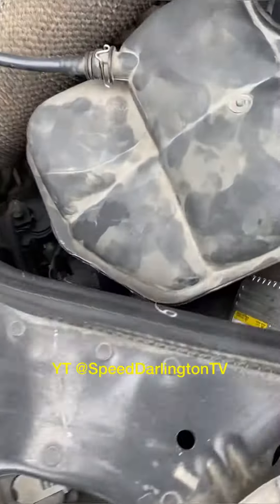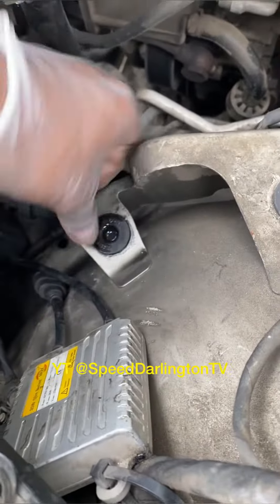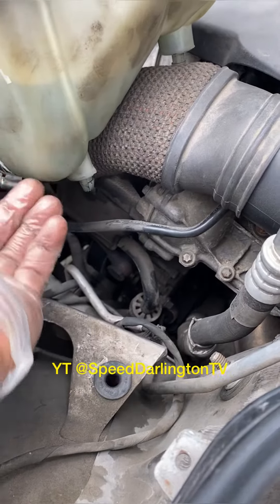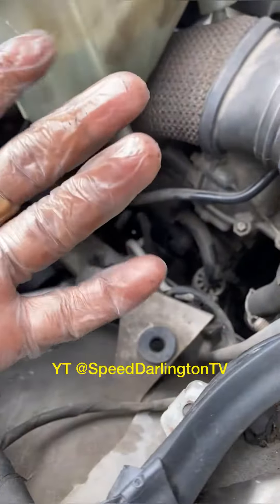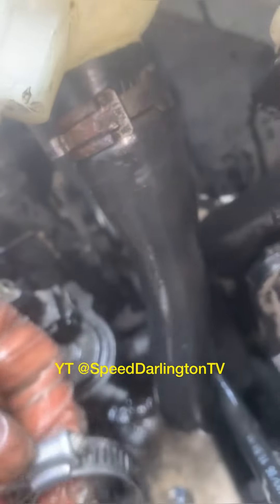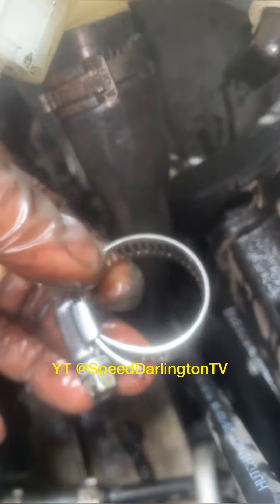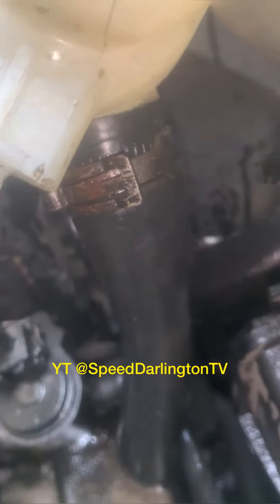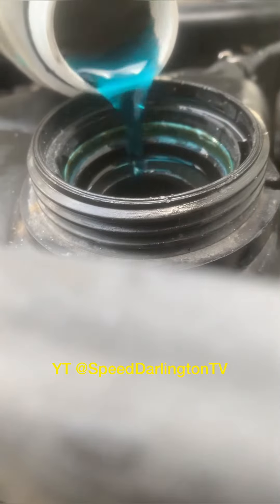Replacing my coolant reservoir on a 2007 Mercedes-Benz E350 ￼￼